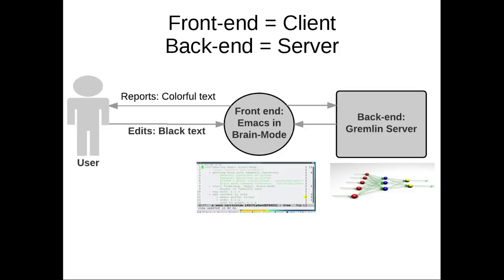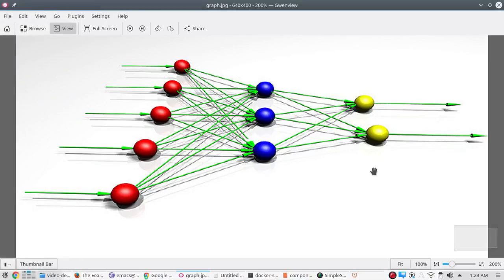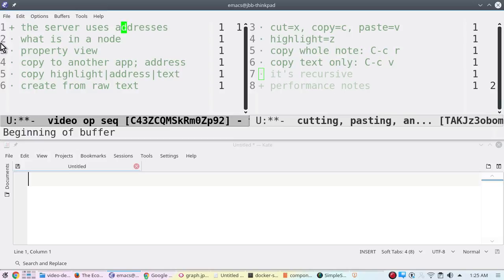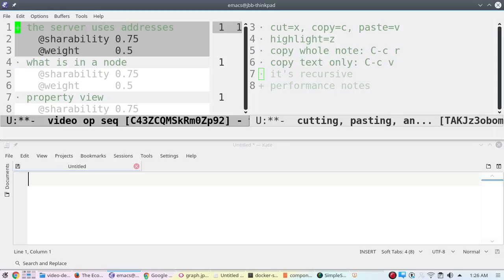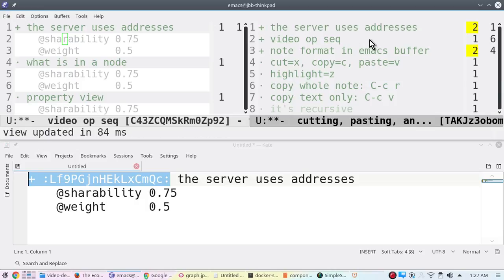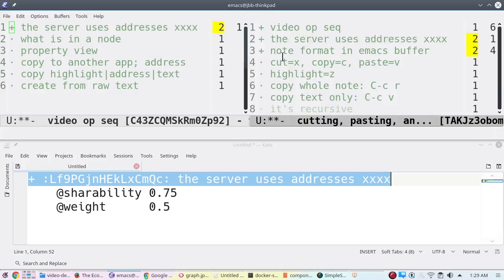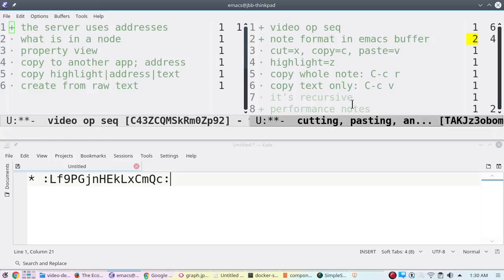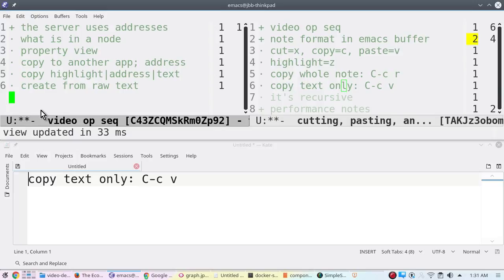Using Semantic Synchrony: Addresses, cutting and pasting